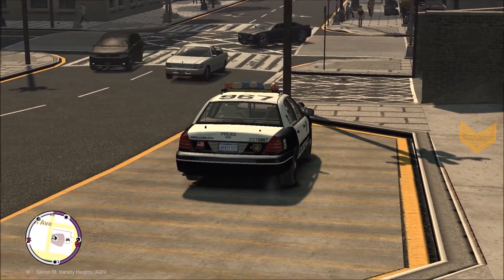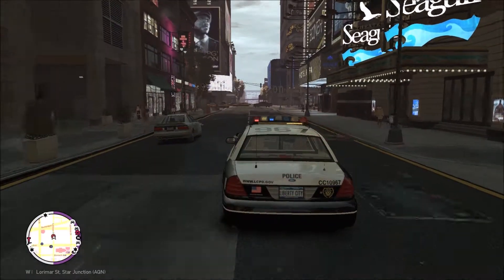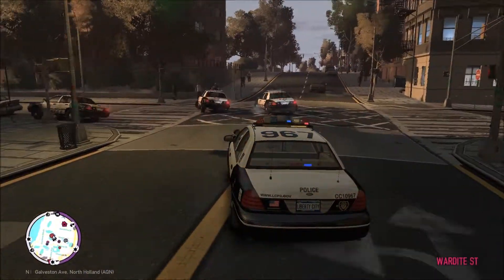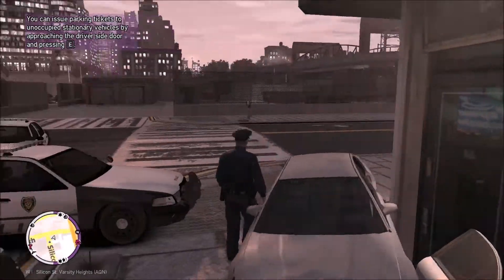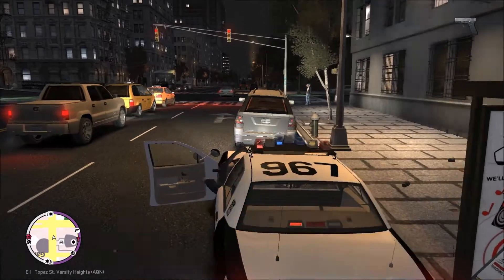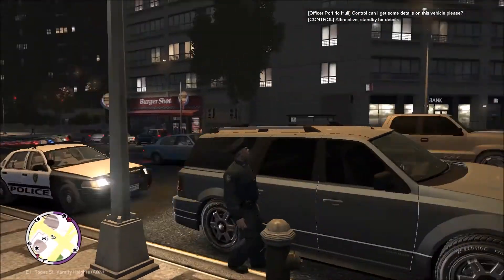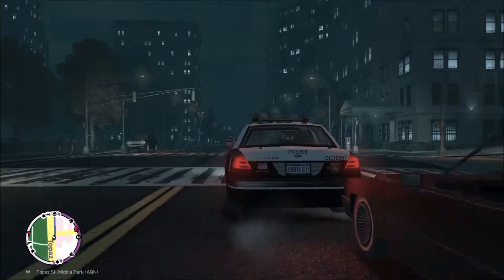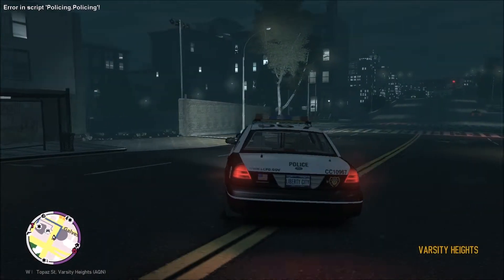LCPDFR 117 | Pursuit!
On Shift with LCPD Ofc. Logan of the 15th District. Patrolling in the Ford Crown Victoria Police Interceptor.